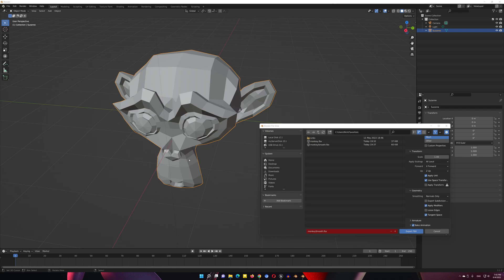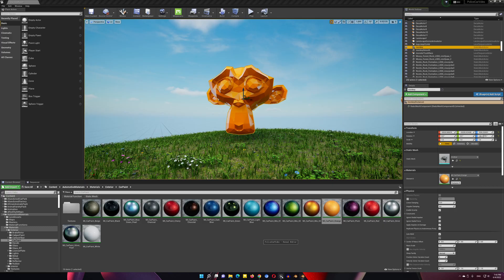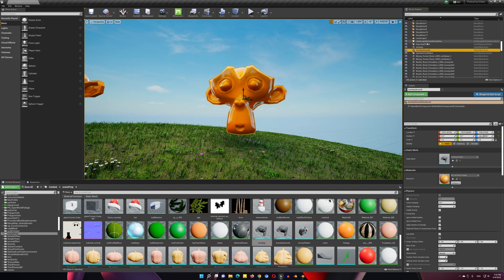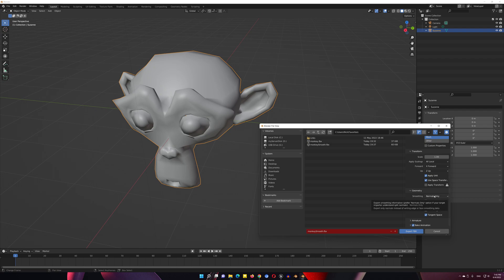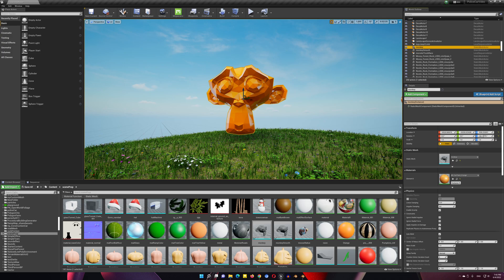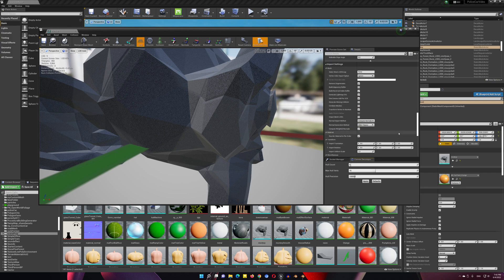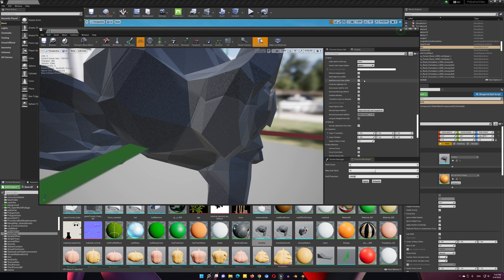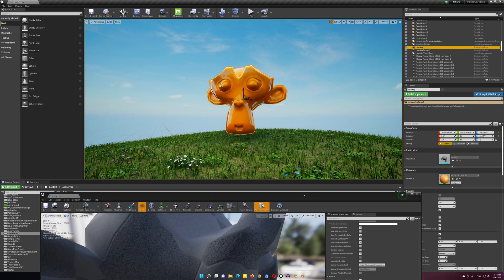Blender To Unreal Engine fix Smooth Shading Problem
After I set shading to smooth,Then I exported to Unreal engine , it still not working,this is how to fix that.